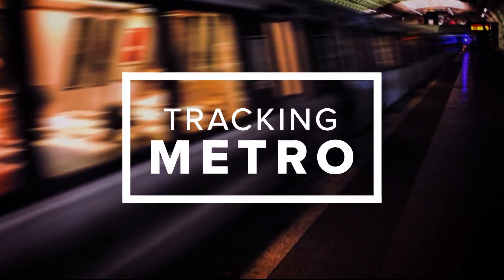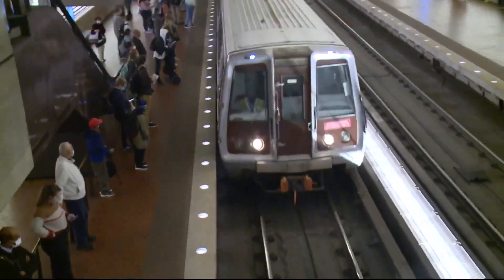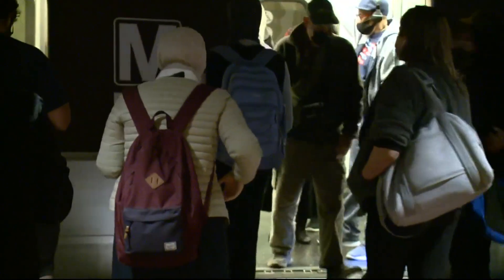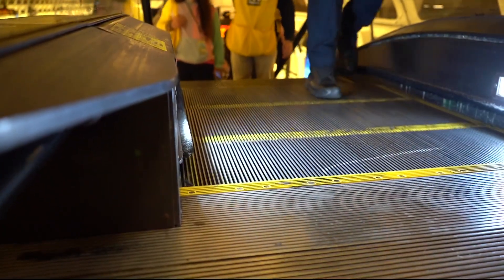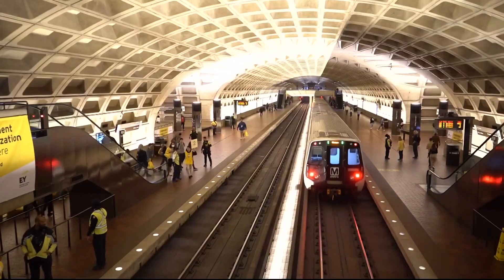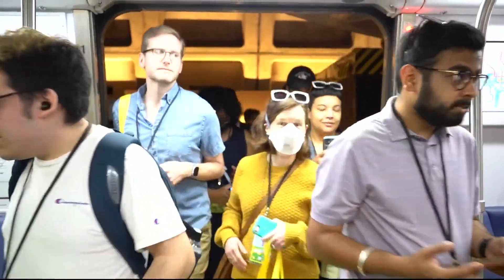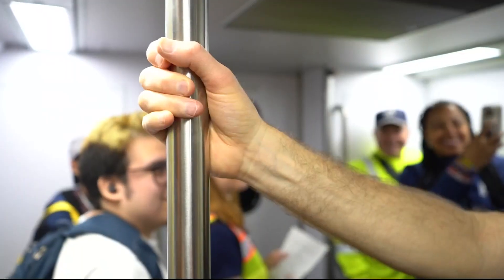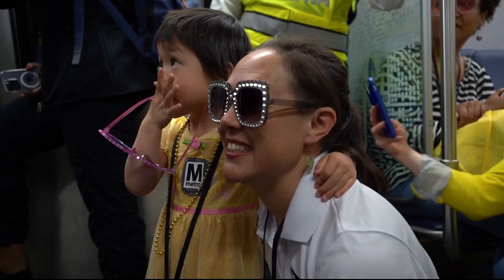Metro's Yellow Line back open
The Yellow Line is finally back open!